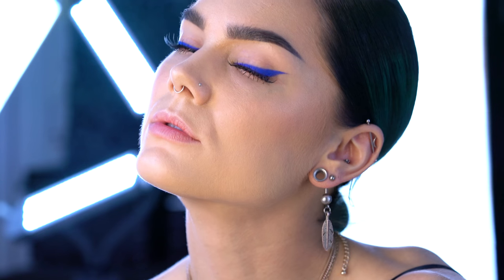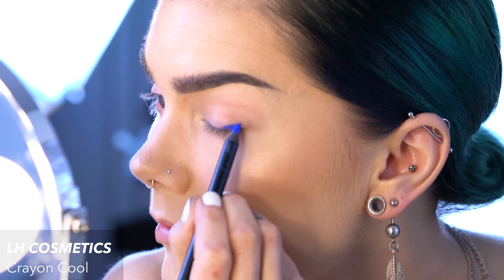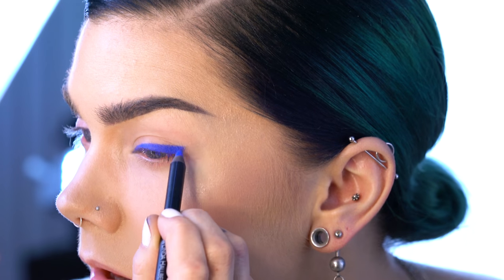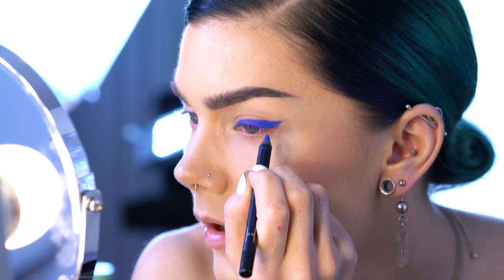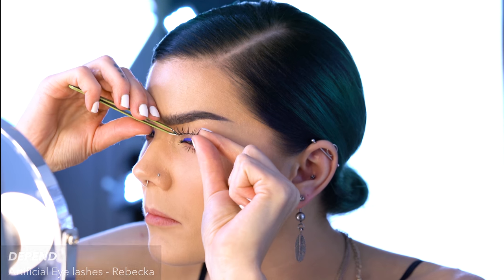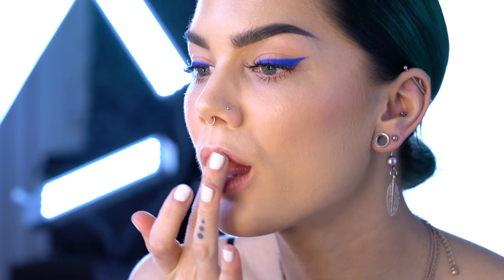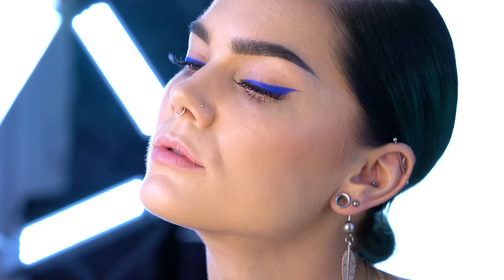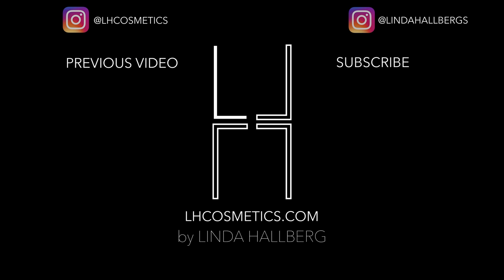Cool Blue Eyeliner & WEEKEND OFFER! | Linda Hallberg Tutorials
This video is in collaboration with LH cosmetics

Today I'm gonna show you the best way to Spice up your daily makeup routine by using a bold colored crayon as eyeliner!

Products in video:

*Depend - Artificial eyelashes Rebecka

Brushes